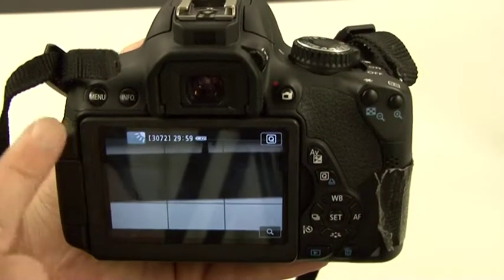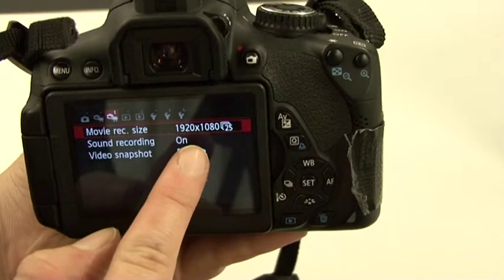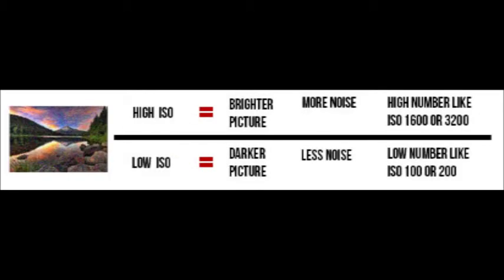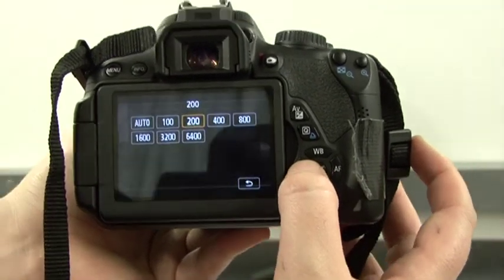instructional video ms shack1